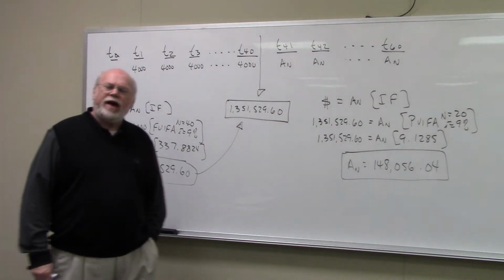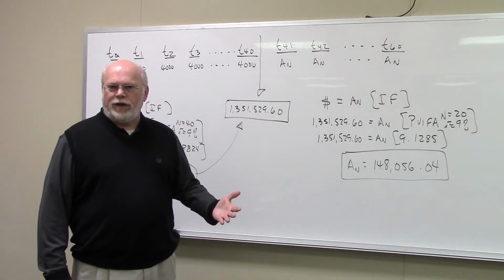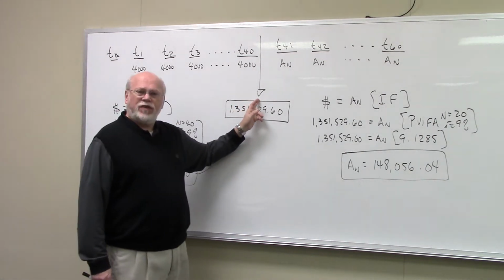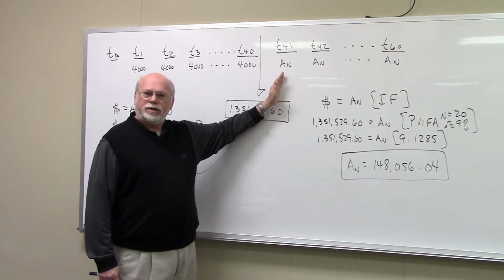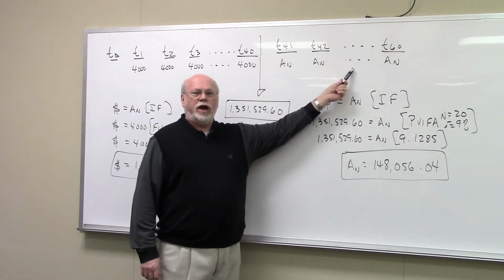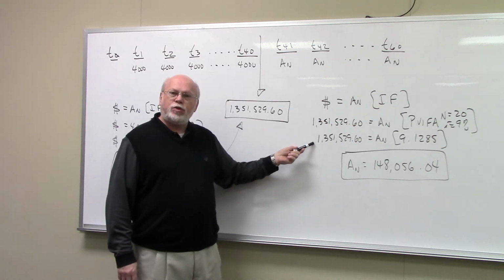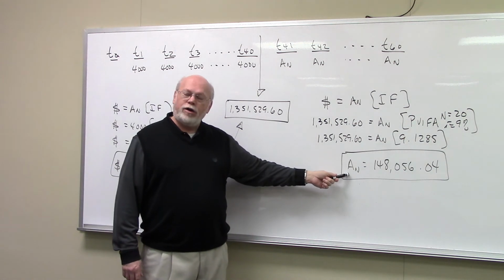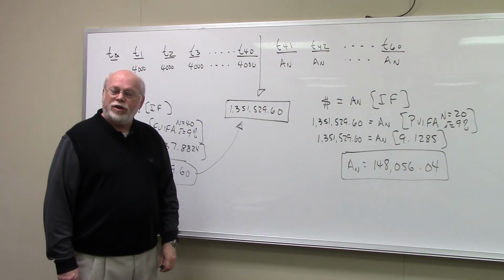TVM Savings Plan to Annuity Income